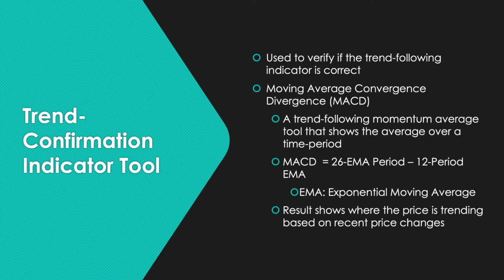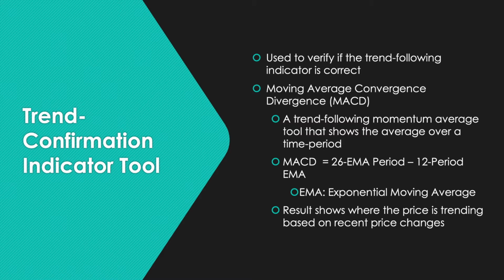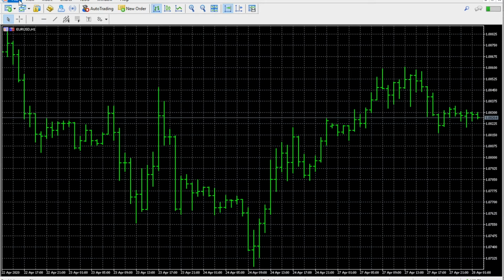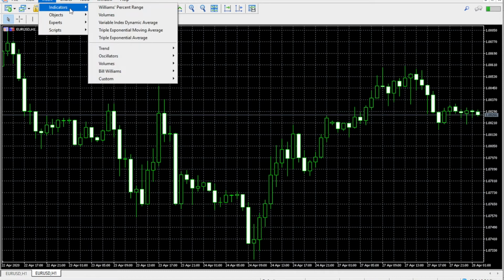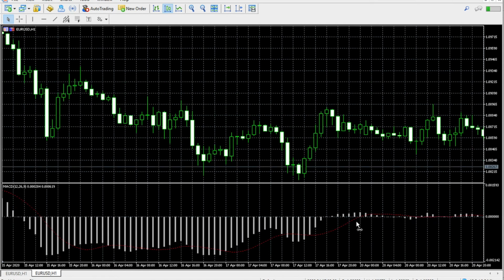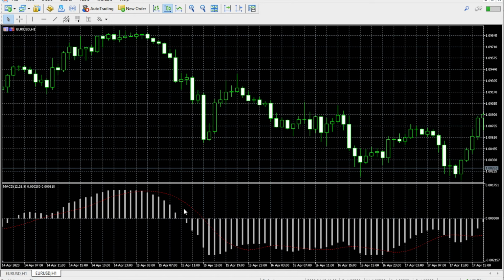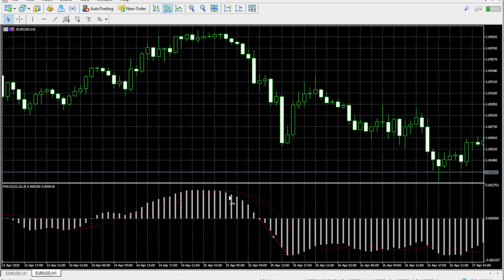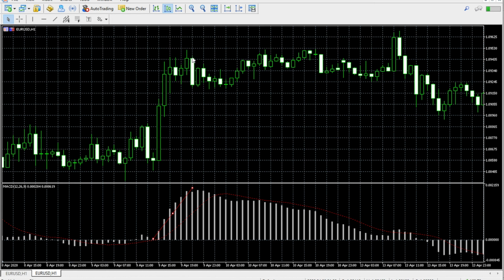SP20 EFDT - Moving Average Convergence Divergence (MACD) Overview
A quick overview on how to use the MACD to analyze the Forex Market